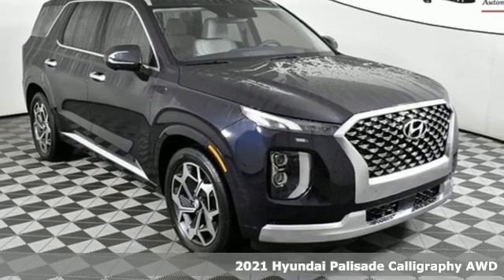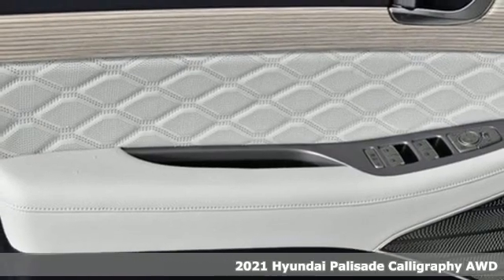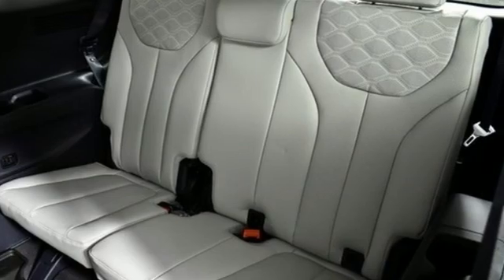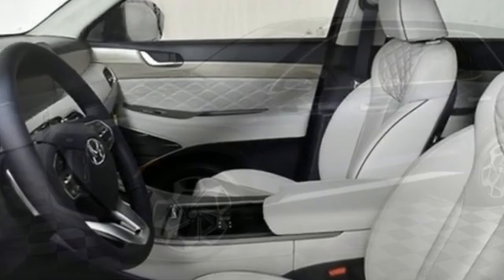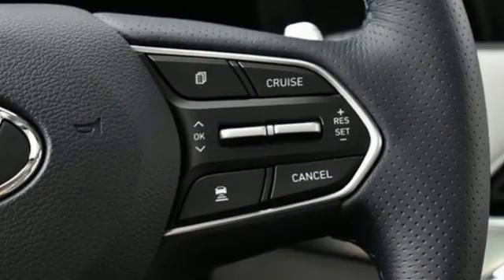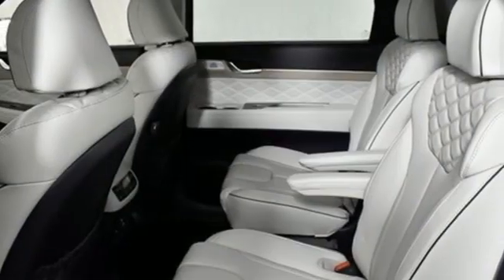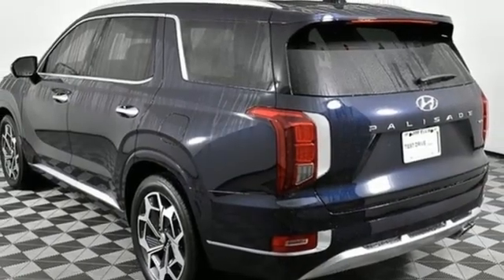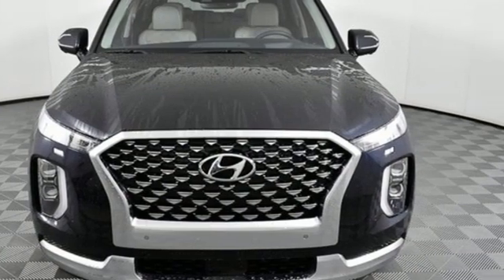New 2021 Hyundai Palisade Atlanta Duluth, GA HP21230 - SOLD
Year: 2021
Make: Hyundai
Model: Palisade
Trim: Calligraphy
Engine: V6
Transmission: 8-Speed Automatic with SHIFTRONIC
Color: Blue
Interior: Beige
Stock #: HP21230
VIN: KM8R7DHE1MU278068
2021 Hyundai Palisade Calligraphy AWDbrbr[WHY BUY FROM JIM ELLIS HYUNDAI?]br*Lifetime Powertrain Coverage at no additional fee on every new Hyundai purchased or leased at Jim Ellis Hyundai.br*The Jim Ellis Automotive Group is Atlanta's Consumer Choice Award Winning Automotive Retailer for the past 15 consecutive years.br*Jim Ellis Hyundai is Georgia's #1 Hyundai Retailer (combined New and Certified Pre-Owned sales volume).br*At Jim Ellis Hyundai, the Dealer fee is included in the advertised price. Only Government fees, such as Tax, are additional.br*Jim Ellis Express Way: Purchase online, any time. Look for the Express Way logo.br*The Jim Ellis Automotive Group was founded locally in 1971 and remains family owned and operated.brbr[AMERICA'S BEST WARRANTY]br*5-year/60,000-mile New Vehicle Warranty br*10-year/100,000-mile Powertrain Warrantybr*7-year/Unlimited-mile Anti-perforation Warrantybr*5-year/Unlimited-mile Roadside Assistance brbr[ADVANCED SAFETY TECHNOLOGY]br*Shift-By-Wire br*Electric Parking Brake br*Forward Collision-Avoidance Assist with Pedestrian Detection br*Lane Keeping Assistbr*Driver Attention Warningbr*Rearview Camera br*Ultrasonic Rear Occupant Alert br*Blind-Spot Collision-Avoidance Assistbr*Safe Exit Assist br*Rear Cross-Traffic Collision-Avoidance Assist brbr[POWERTRAIN TECHNOLOGY] br*3.8L GDI V6 Engine w/Idle Stop & Gobr*291 HP / 262 lb-ft Torque br*8-Speed Automatic Transmission w/ SHIFTRONIC paddle shifters br*Drive Mode Select knob W/Snow mode and AED Lockbr*Auto-leveling rear suspension br*HTRAC AWDbr br[EXTERIOR] br*Calligraphy Exclusive 20a€TMa€TM Wheels,Grill, Exterior Trim, Tail Lights br*Body Color Wheel Archesbr*LED Headlights, Tail Lights, Daytime Running Lights br*Rear wide dual sunroof w/shadebr*High Beam Assist w/auto on/off br*Trailering Package (pre-wiring, transmission cooler, sway control) brbr[COMFORT & CONVENIENCE]br*10.25" Navigationbr*SiriusXM, Android Auto & Apple CarPlay br*Front/Rear Parking Distance Warningbr*Proximity key w/push button start & immobilizer br*Rear Seat Quiet Modebr*Power Folding/Unfolding/Reclining 3rd Row br*Nappa Leather Seating Surfacesbr*Heated Steering Wheel Heated & Ventilated 1st and 2nd rowsbr*One-touch 2nd row br*Calligraphy-exclusive headlinerbr*Rear side window sunshades br*USB outlets (7), 115-volt AC power outlet br*Driver Integrated Memory Seatbr*Auto-dimming rearview mirror w/HomeLink br*Dual auto temp controlbr*2nd row auto HVACbr*Haptic steering wheel br*Smart Cruise Control w/Stop & Gobr*Lane Following Assist br*Highway Drive Assistbr*Surround View Monitorbr*Blind View Monitor br*Wireless Phone Charger br*12.3" full-digital instrument clusterbr*Heads-up display br*Harman Kardon premium audiobr*Driver Talk In-Car Intercom br*Ambient Lightingbr*Hands-free smart liftgate w/auto open br*Blue Link Connected Services 3-years Standard (enrollment required) br*Blue Link Remote Start (3-year Complimentary Service)brbr[DEALER INSTALLED EQUIPMENT $1,039]br*3M Paint & Fabric Protection $495br*Window Tint $195br* 3 row All Weather Mats $349br*Lifetime Powertrain Coverage $0brbrFor more information including additional discounts, special program rebates, low APR financing, leasing specials, or if you are looking for inventory that is not on our website, please contact us:brCall: (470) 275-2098brChat/Text: See Link buttons on the TaskbarbrIn-Person at our Chamblee location: 5785 Peachtree Industrial Boulevard Atlanta, GA 30341br

Address:
5785 Peachtree Ind Blvd